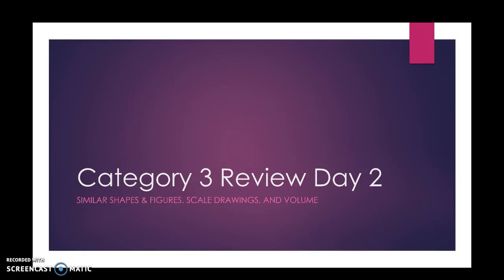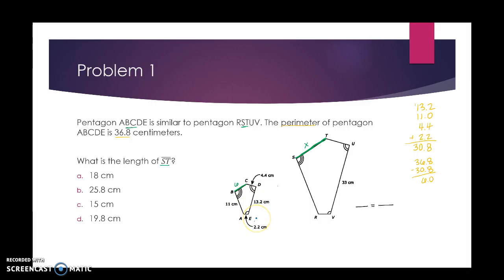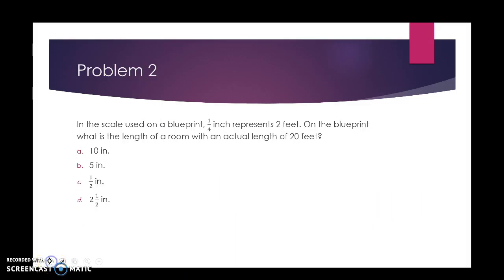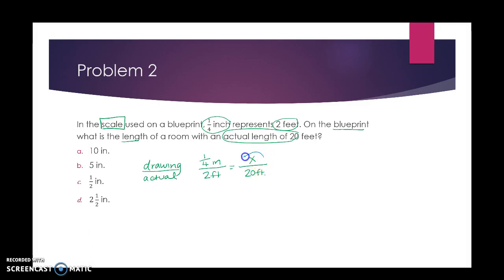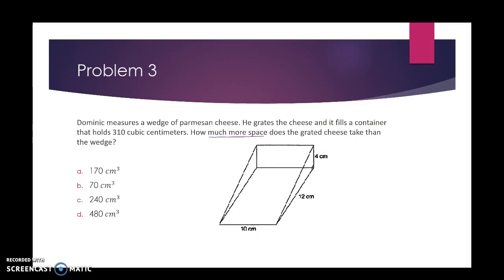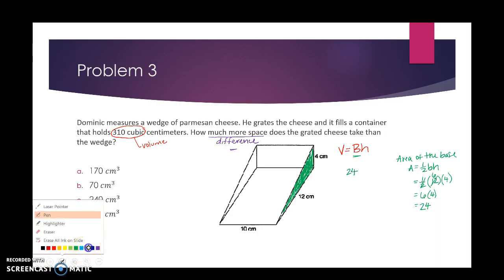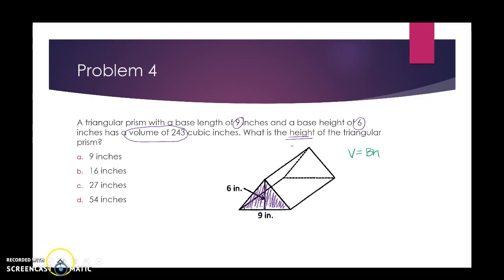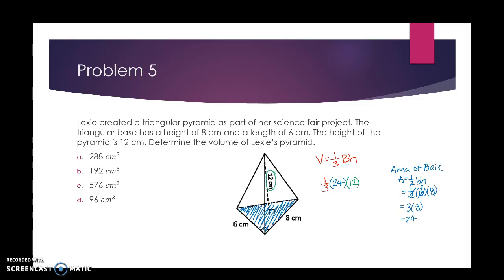Category 3 Review Day 2